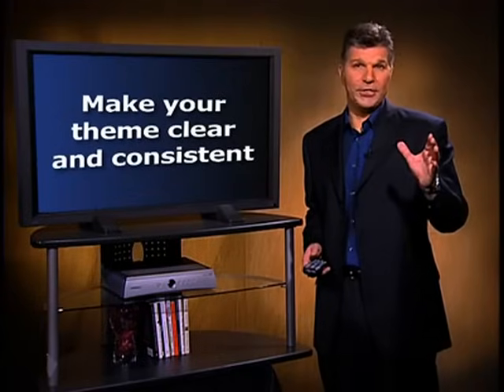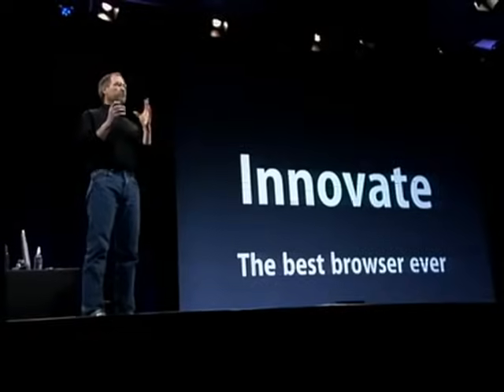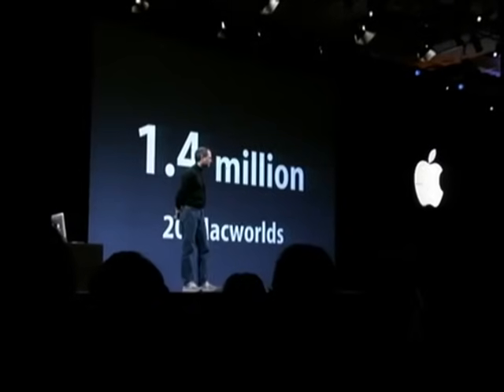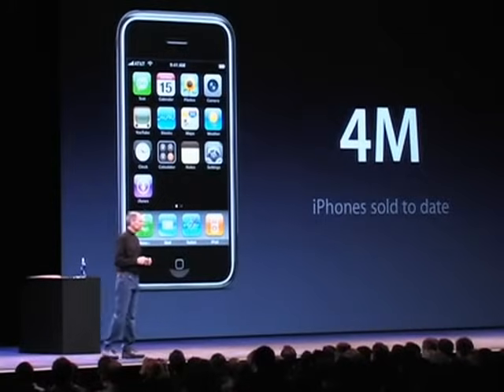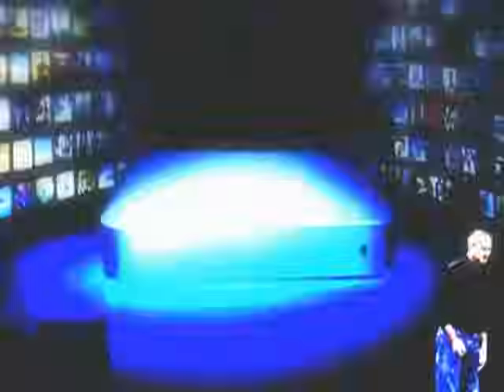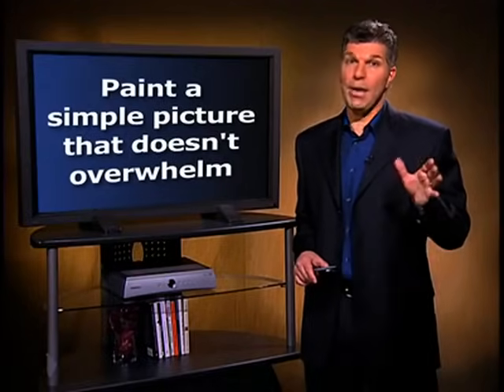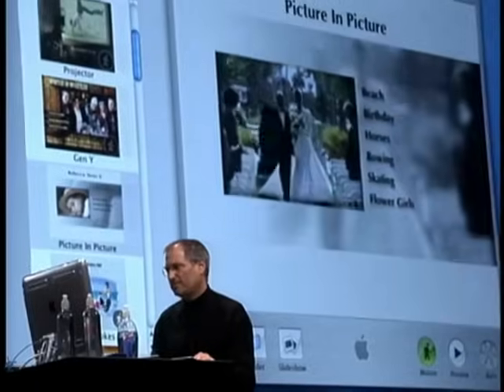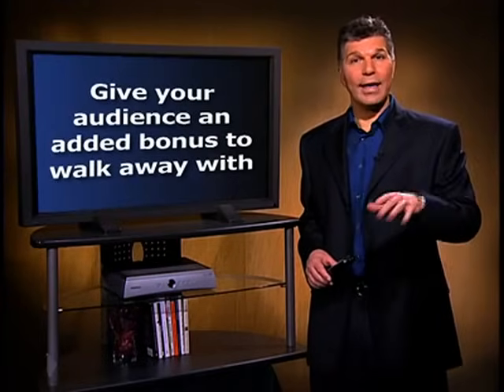Present Like Steve Jobs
Apple CEO Steve Jobs is well known for his electrifying presentations. Communications coach Carmine Gallo discusses the various techniques Jobs uses to captivate and inspire his audience — techniques that can easily be applied to your next presentation. For more tips on presenting like Jobs, read our Crash Course.